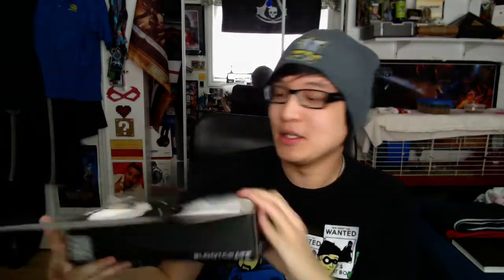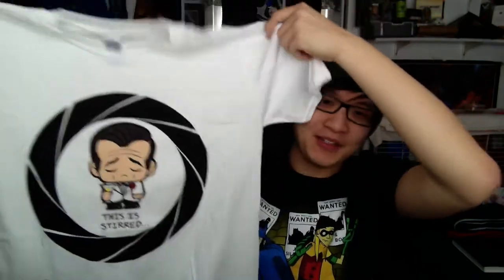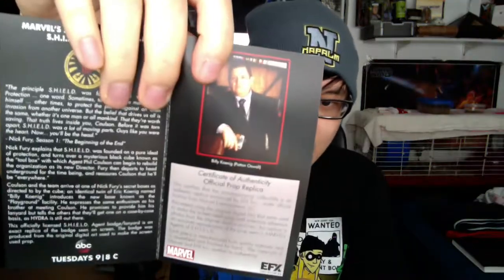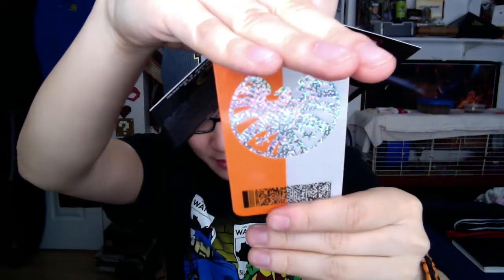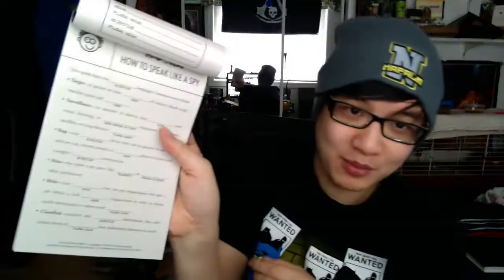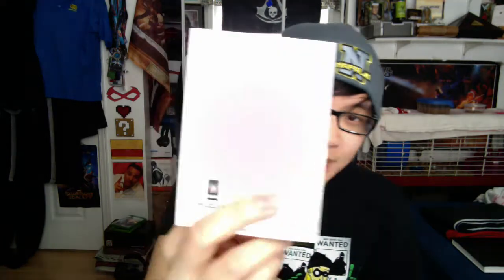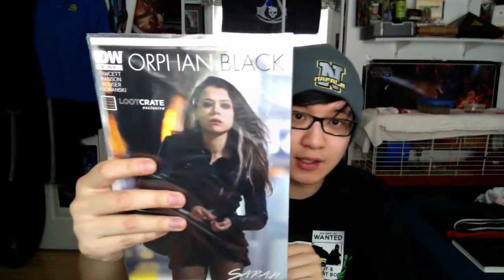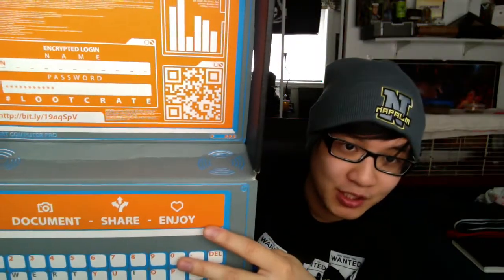Loot Crate Unboxing - March 2015 (COVERT)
We go full COVERT agent and sneak ourselves a Loot Crate to unbox for you today!